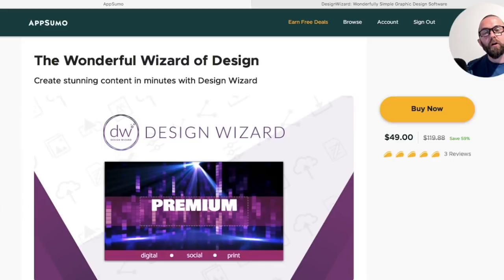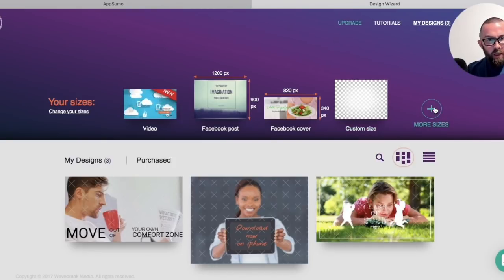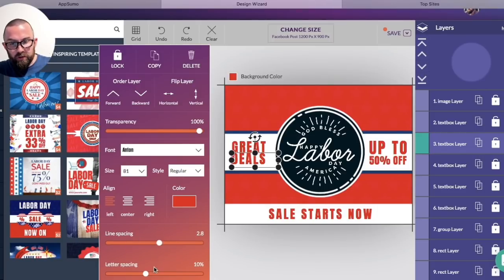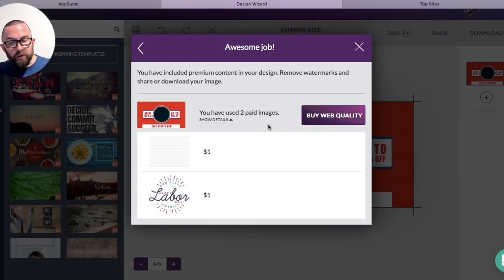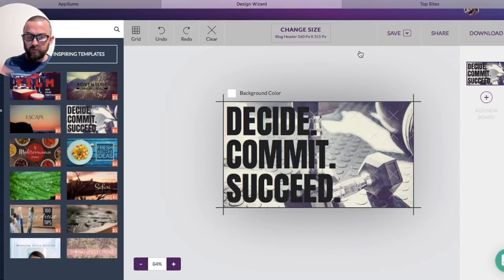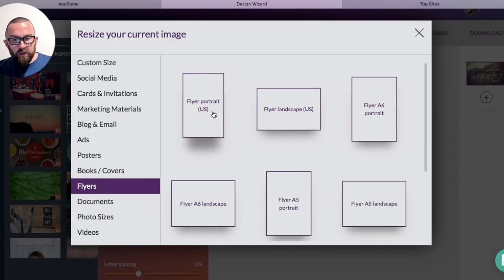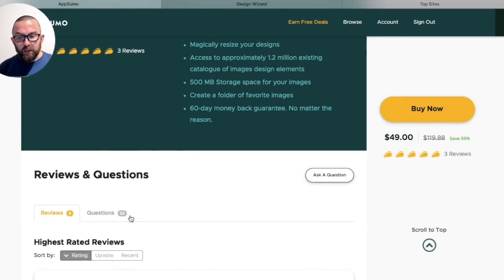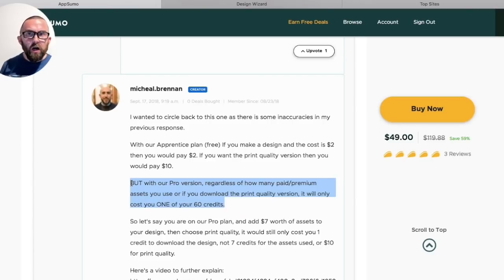Review of Design Wizard Appsumo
Is Design Wizard worth getting?

An honest review of this latest appsumo  deal - honest Design Wizard review.  I tell you what I really think, and why you should pick it up (and find out why I am not picking it up - yet)

I told you I tell the truth :=

If you like the video click on the thumbs up and don't forget to buy thru this link :)